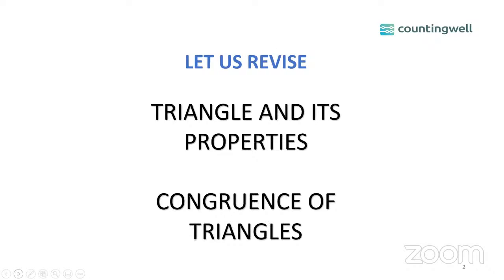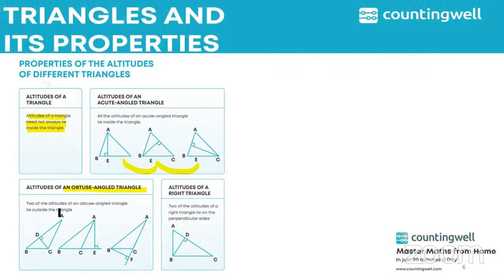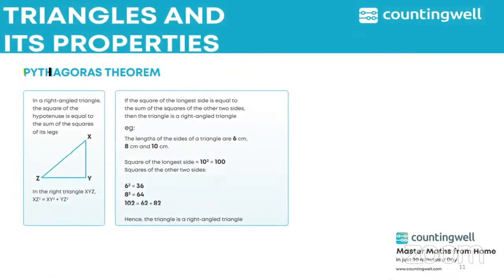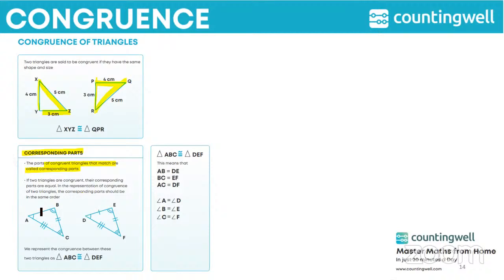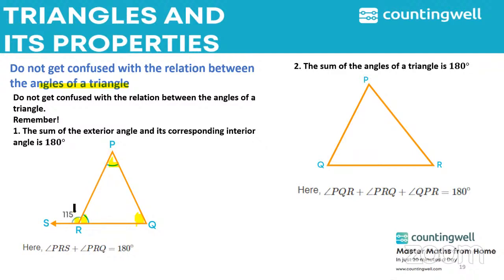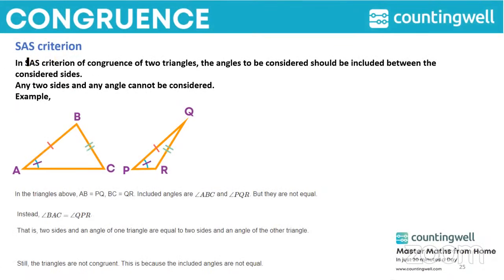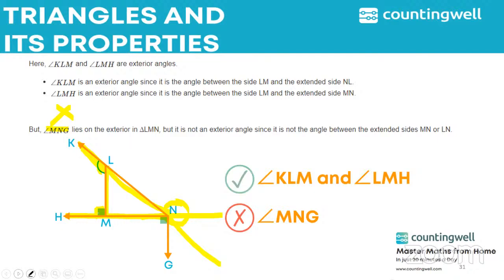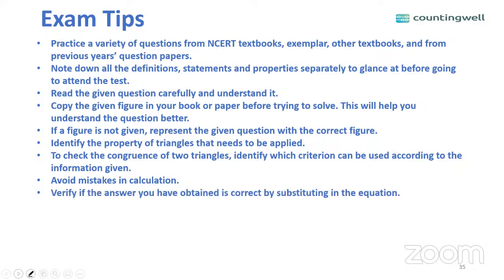Live Exam Prep Session | Class 7 | Triangle and its Properties | Congruence of Triangles